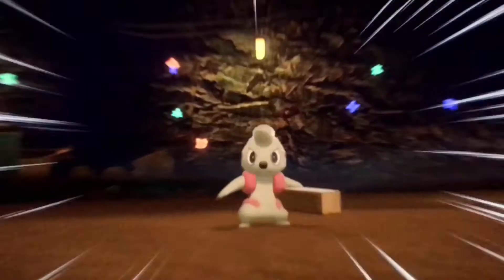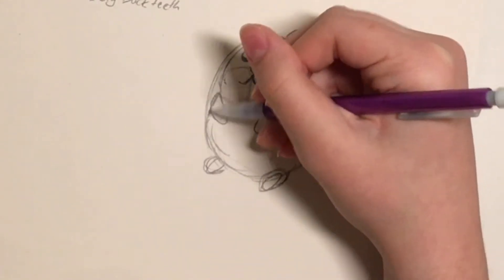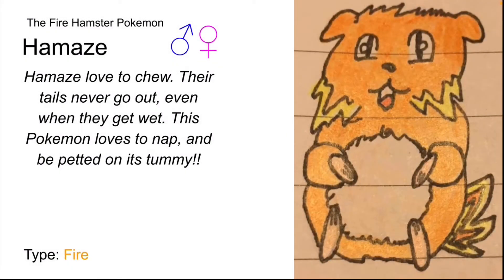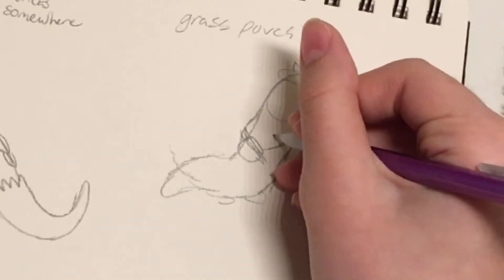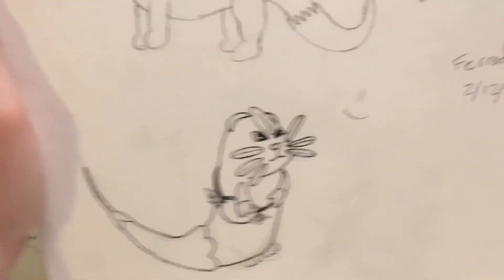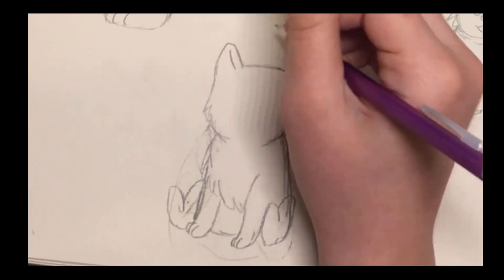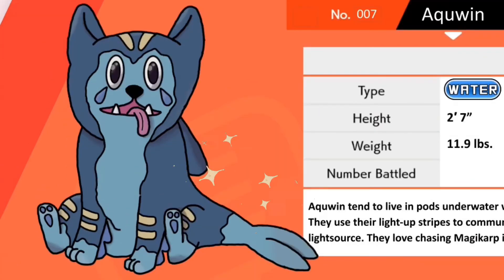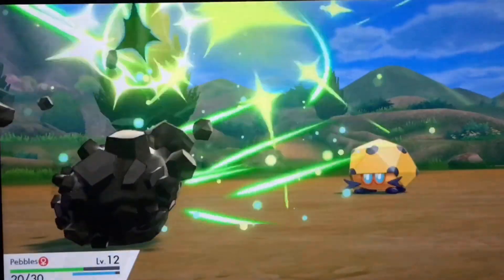Remaking My Old Fakemon Starters!!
I decided it was time to remake some of my old fakemon! Today we're starting with the starters! Watch me, as I remake Hamaze(fire starter), Ferratee(grass starter), and Aquwin(water stater)! Let's see how they turn out!
👍 Remember to like the video if you did enjoy it! 👍
💬 And let me know if you enjoyed it down below in the comment section! 💬